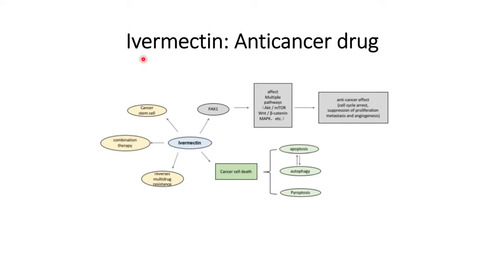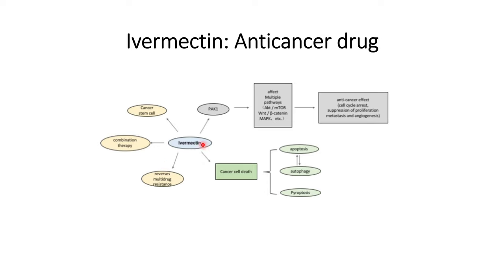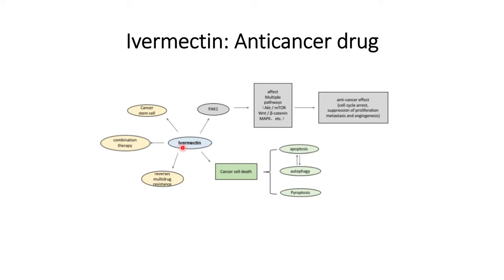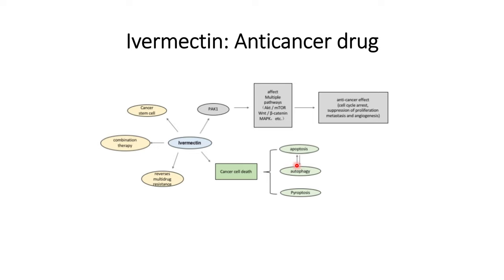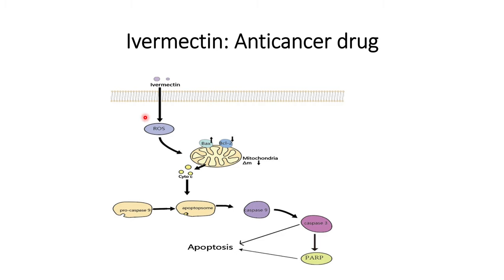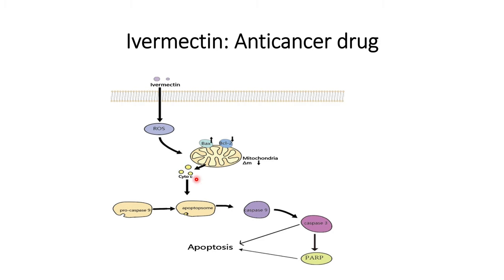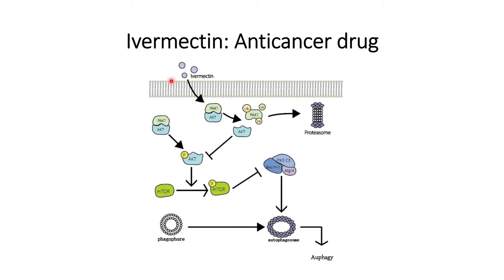Cancer: Ivermectin an Potential Anticancer Drug Code: 108